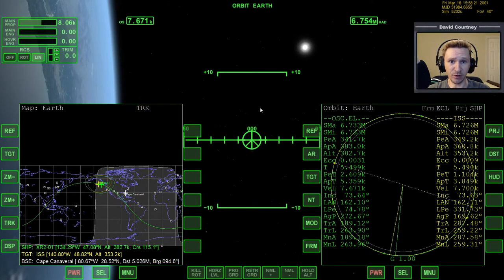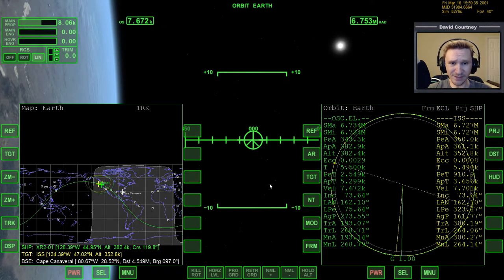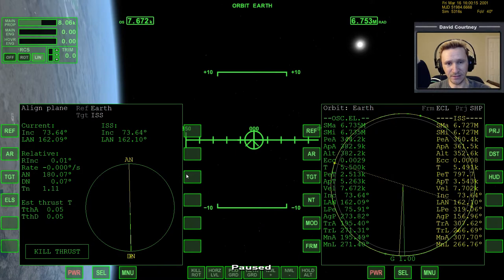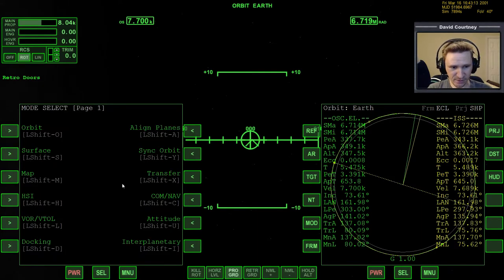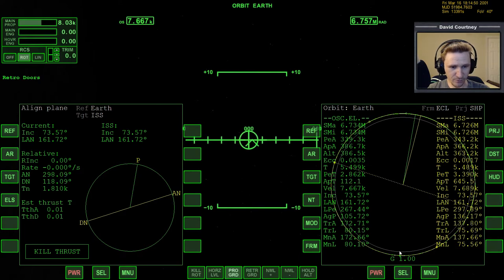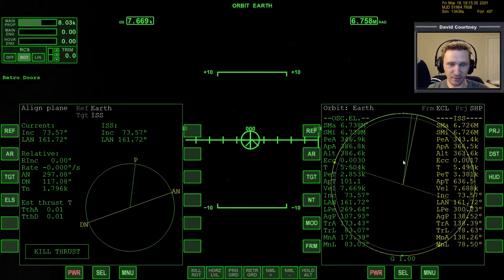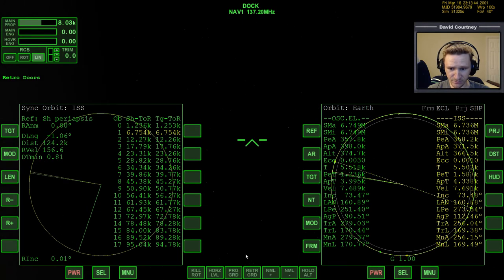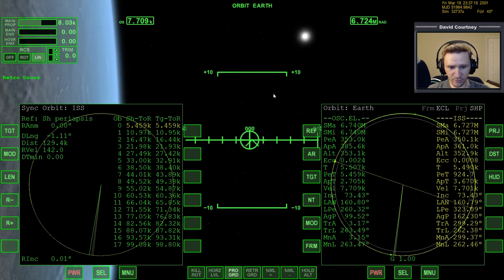Orbiter 2010 - [Part 26] Absolute Beginner Guide - To the ISS in the XR2 Ravenstar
This video was recorded Friday, December 27, 2013